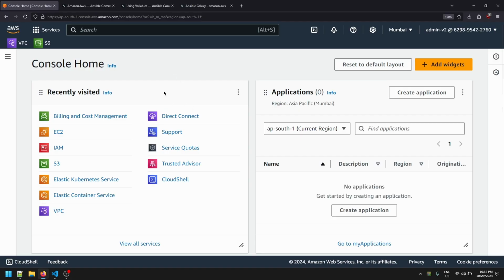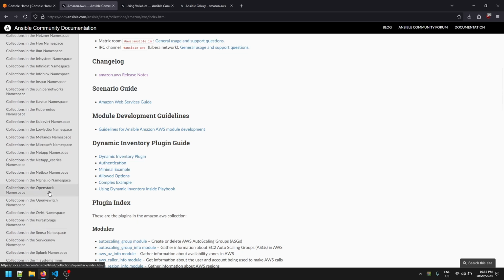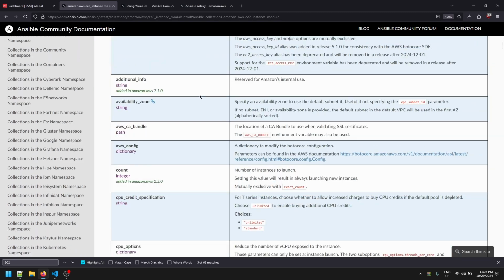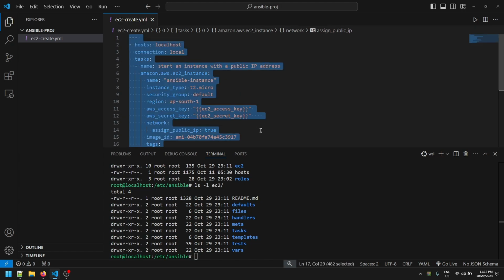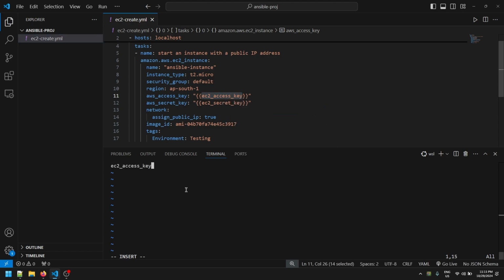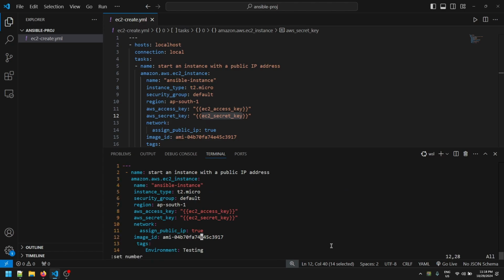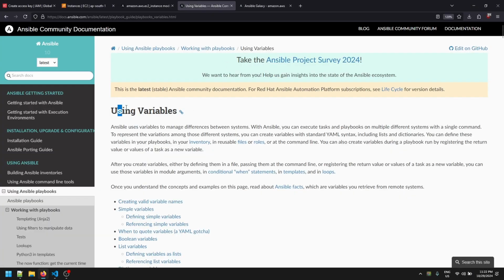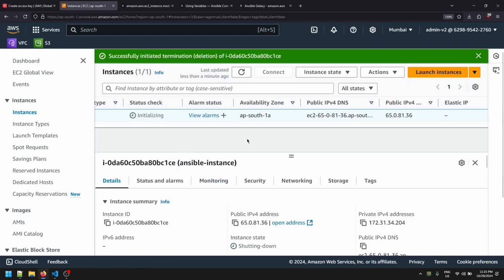Create resouces on AWS using Ansible | used ansible components like roles, playbooks, vaults & more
In this comprehensive Ansible tutorial, we dive deep into automating AWS resource creation. Starting with Ansible basics, you’ll learn to configure roles and playbooks for efficient infrastructure management. We explore variable management in Ansible and demonstrate how to use Ansible Vault to securely handle sensitive data like credentials. Through hands-on demonstrations, see how to define, structure, and execute Ansible playbooks for seamless, secure AWS provisioning. This video is perfect for those advancing in cloud automation, with practical insights on achieving DevOps excellence on AWS.